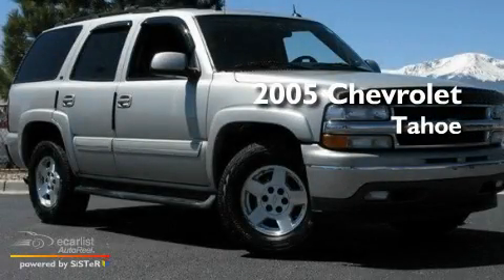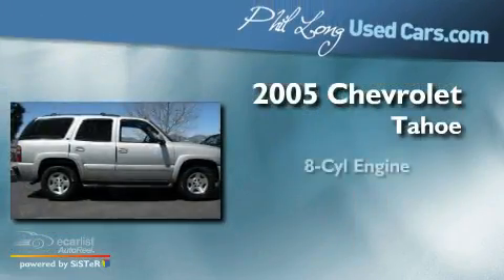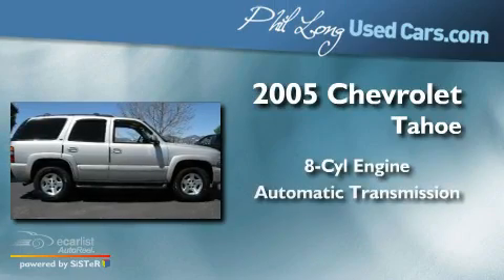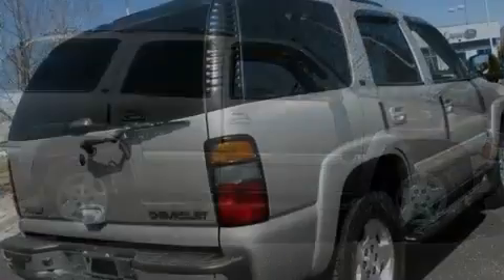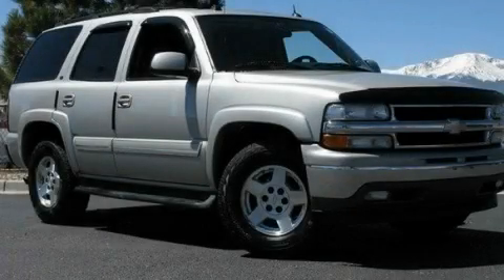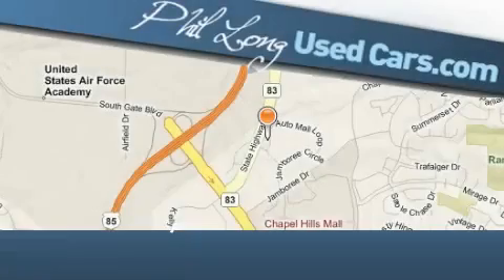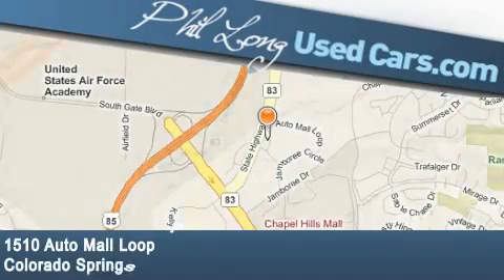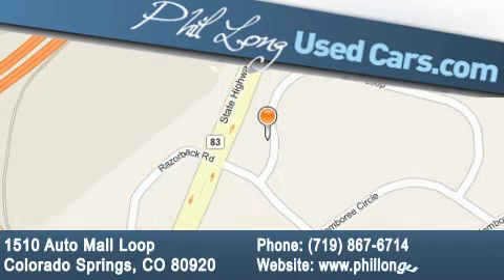2005 Chevrolet Tahoe Denver CO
Year : 2005

 Make : Chevrolet

 Model : Tahoe

 Trans . : Automatic

 Exterior : Silver

 Miles : 87,201

 Interior : Gray

 1510 Auto Mall Loop

 2005 Chevrolet Tahoe Colorado Springs CO